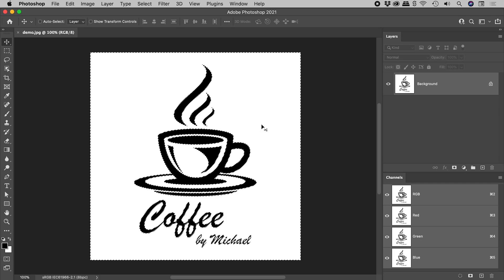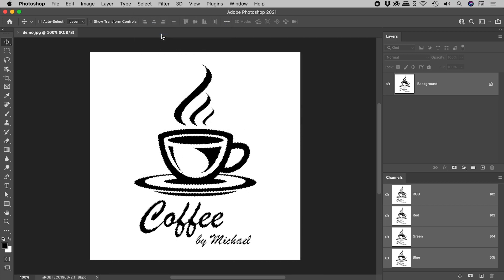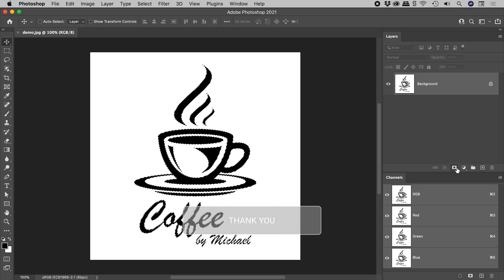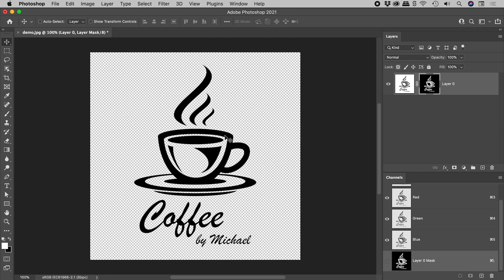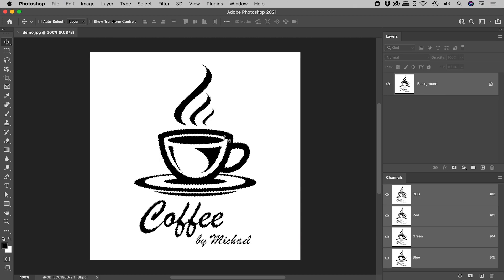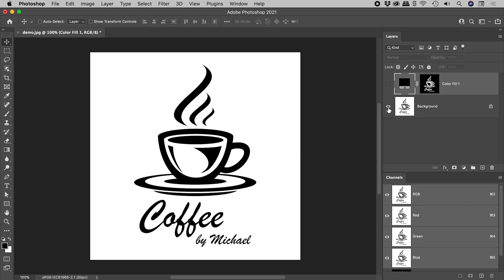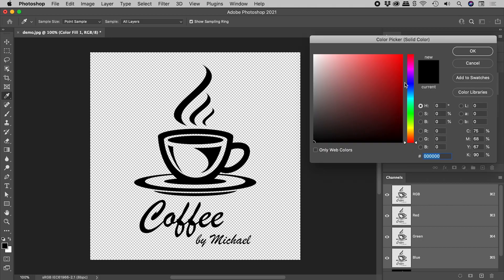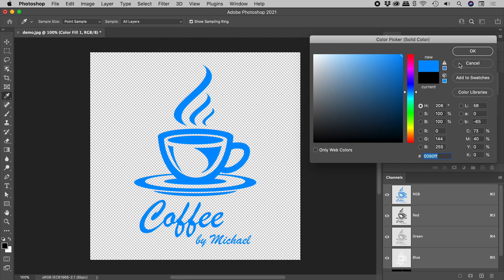Extract a Black Logo from a White Background in Photoshop (Make White Transparent)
Learn how to not just remove the white background from a black logo but also how to easily change the logo color. Details below...

Holding down Command/Control and clicking on the RGB channel within the Channels panel will load the tones of an image as a selection. White areas will be totally selected, black areas will not be selected at all and shades of grey will be partially selected.

To reverse a selection, from the Select menu choose Inverse.

With an active selection, clicking on the Add Mask button at the bottom of the Layers panel will add a mask to the active layer that conforms to the selection.

With an active selection, adding a Solid Color layer will do so with a mask that conforms to the selection. To alter the color of a Solid Color layer simply double click on the thumbnail within the Layers panel.

CHECK THE FOLLOWING
Image by:
meiga.adam752966